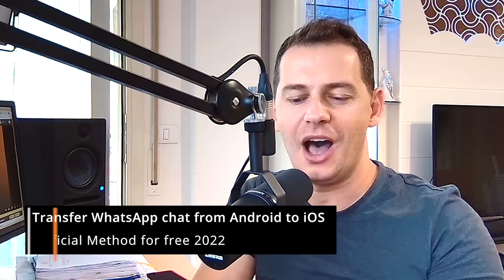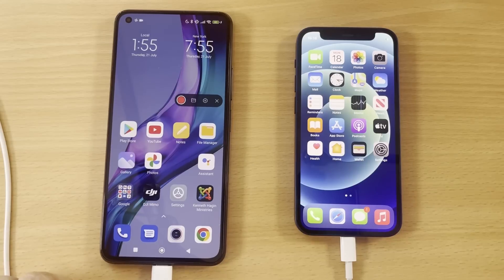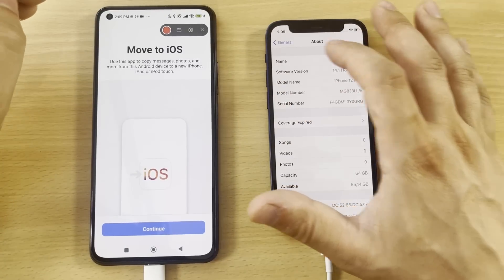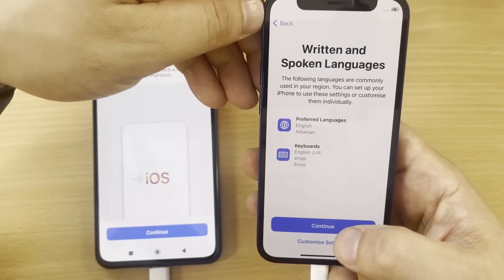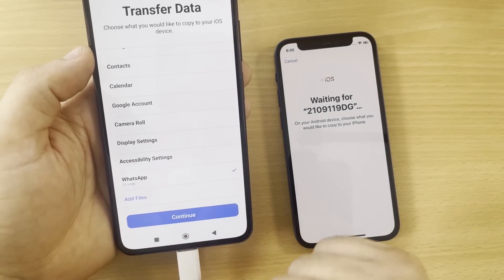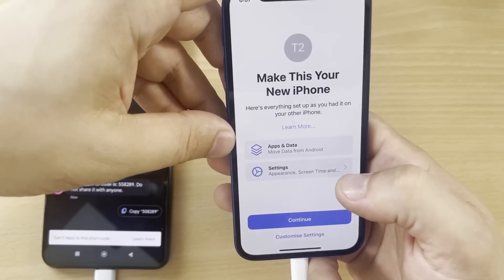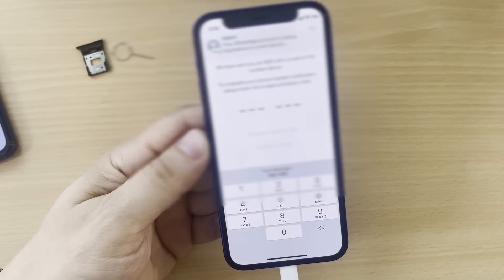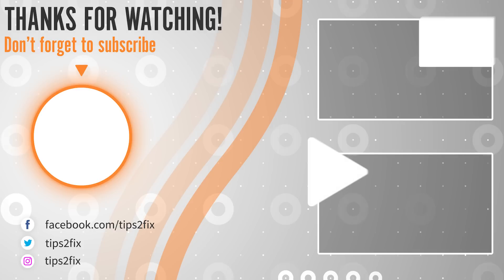How to Transfer WhatsApp Chat from Android to iPhone (Official Free)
Today im showing how to transfer WhatsApp chat from Android to iPhone Official and Free Method.
WhatsApp announce a new way to keep the chats that mean the most 📱📲 Today,  you’ll have the ability to transfer your entire chat history from Android to iOS and vice versa. Now you have the freedom to switch to and from your preferred devices.

⏰Chapters:
0:00 Intro
0:25 Twitter Post Migrate from Android to iPhone 2022
1:03 Prepare for transfer chat history
2:40 Update your iPhone to iOS 15.6
3:27 factory reset iPhone Erase Process
4:15 Apps and Data Click Move Data from Android
4:46 Move Chats to iOS Almost Done
5:34 Move to iOS WhatsApp missing (how to fix)
5:53 Transfer Complete
6:29 Installing WhatsApp to Android Phone
7:38 Move Chats From Android Done

So this video how to transfer WhatsApp chat history from android to iPhone for free its done successfully and if you have any questions just comment and let me know if you were able to finish this process